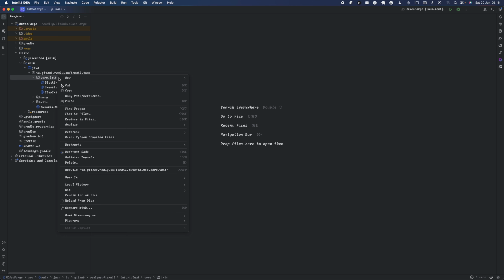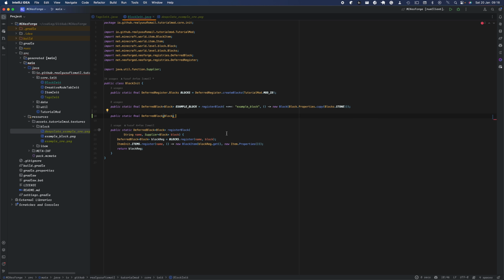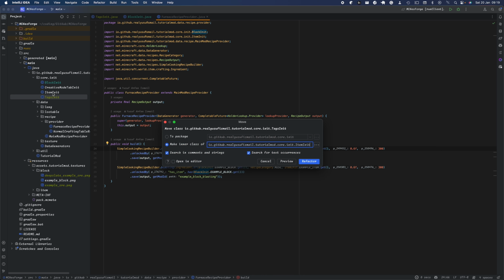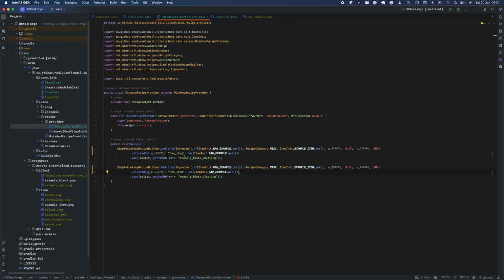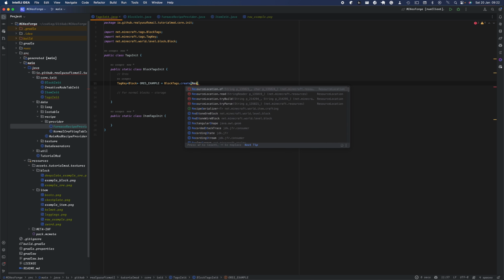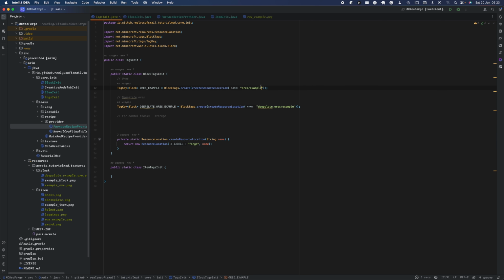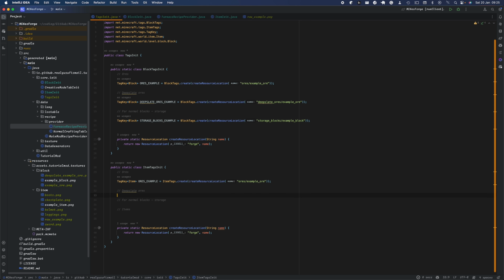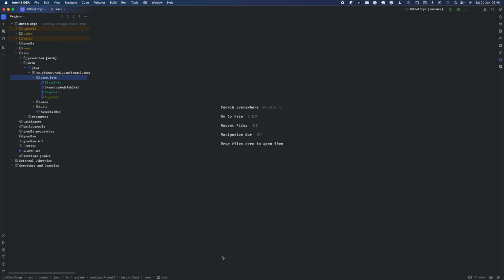NeoForge Modding Tutorial (1.20): Custom Tags Part 1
Salam

In today's episode, I will guide you on creating custom tags that allow you to categorize blocks, items, and ores. This feature provides you with the ability to efficiently mine ores and more.